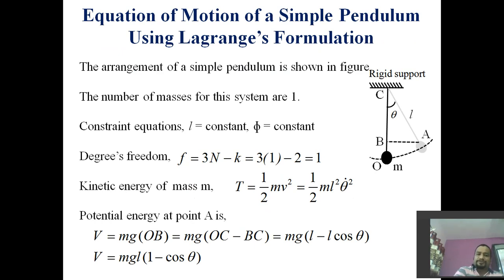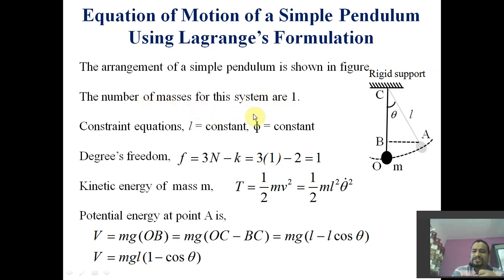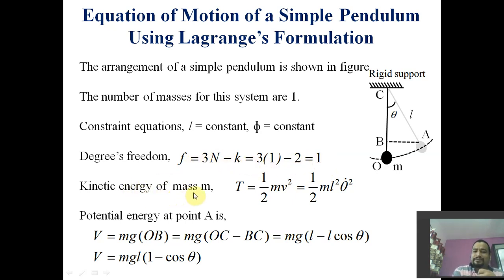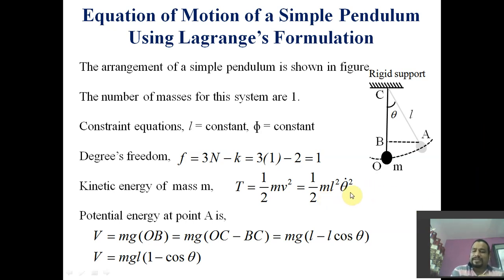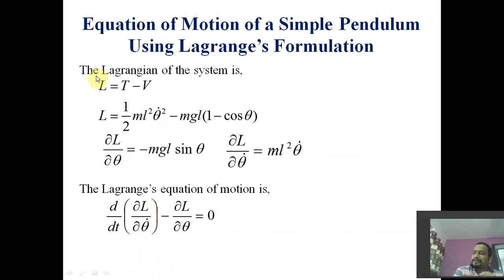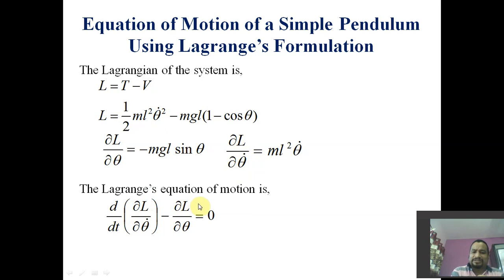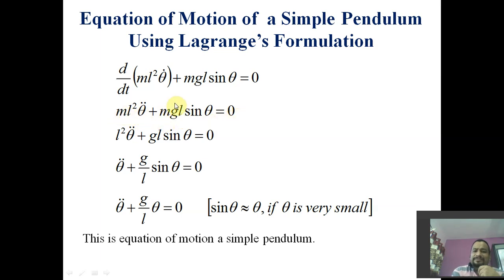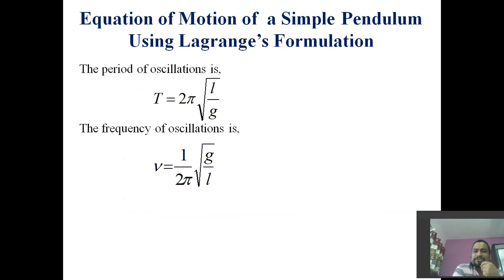Equation of motion of simple pendulum using Lagrange's Formulation